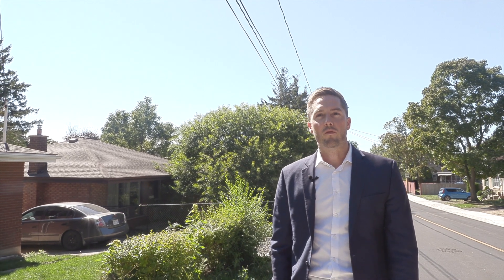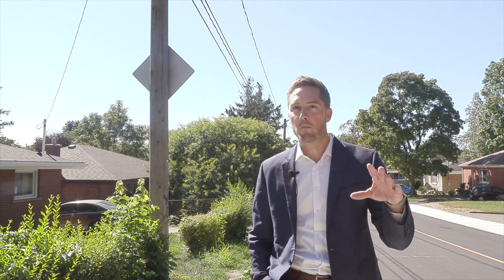99 St. Paul Ave Brantford, Branded